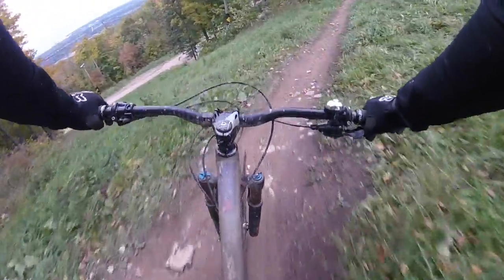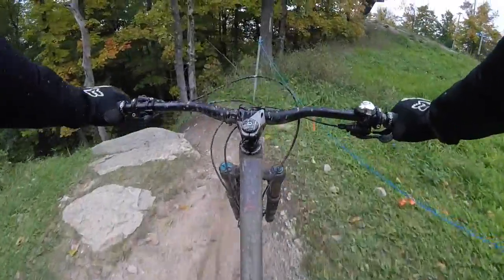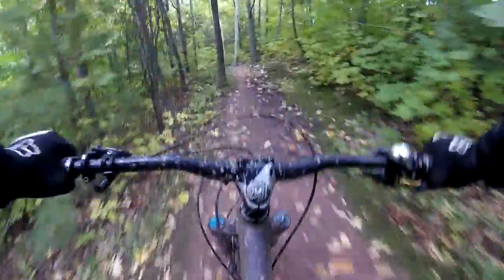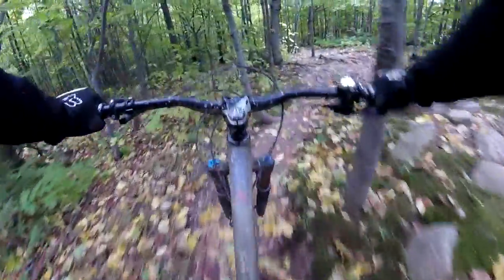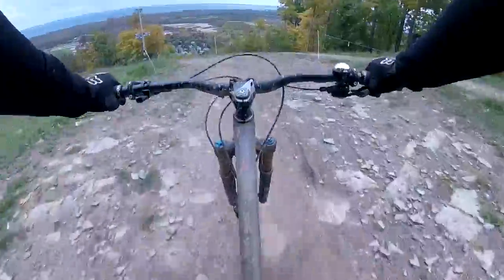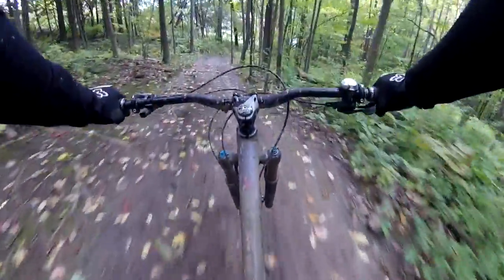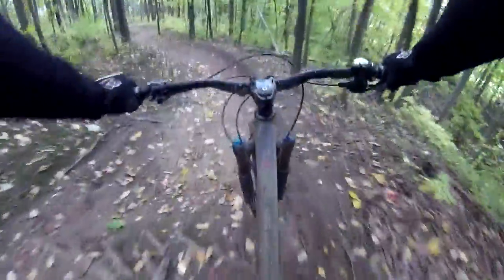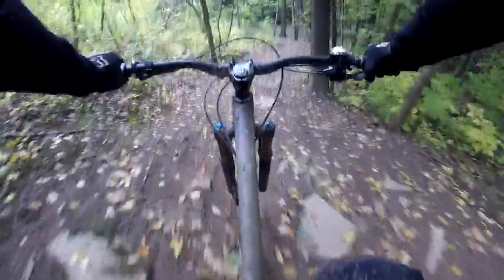Blue Mountain Bike Park: O-Chute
It was a muddy and greesy day at Blue Mountain bike park on Friday, Oct 5 - rain several days before made some of the runs a bit greesy. O-Chute was opened late in the day. I figured I'd end up sliding down part of it...and that about what happened. No reason not ride the run! It's the reason we wear all that gear!